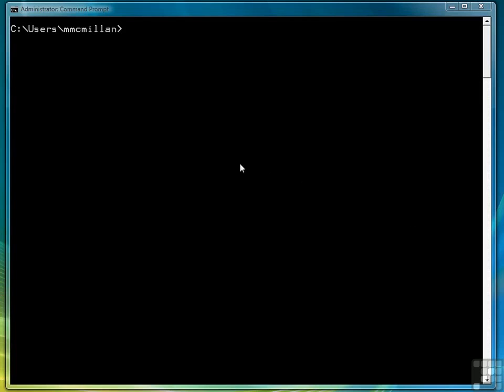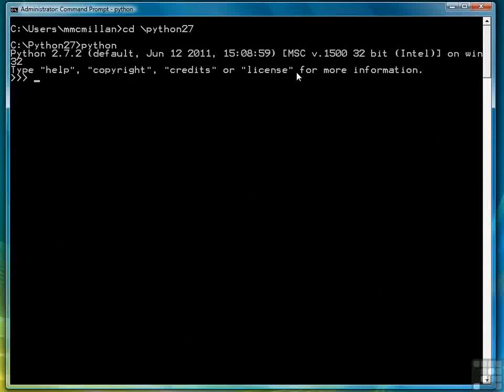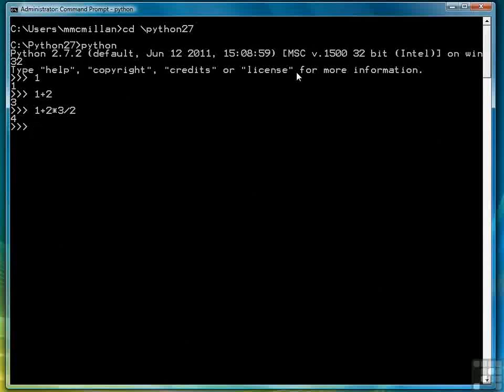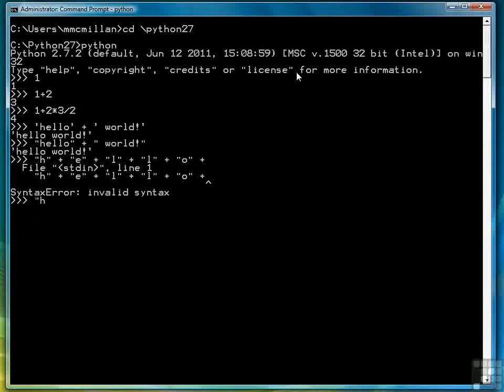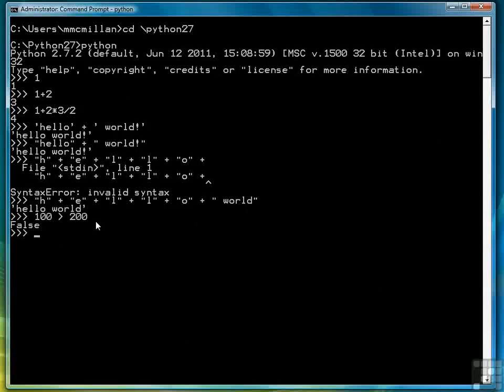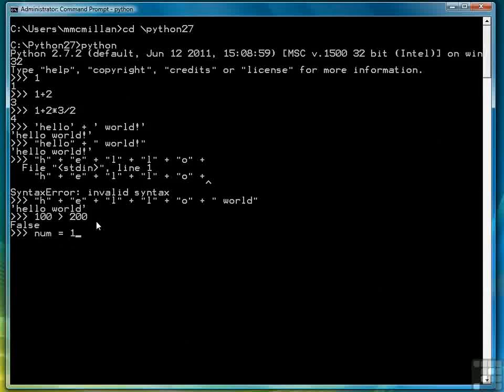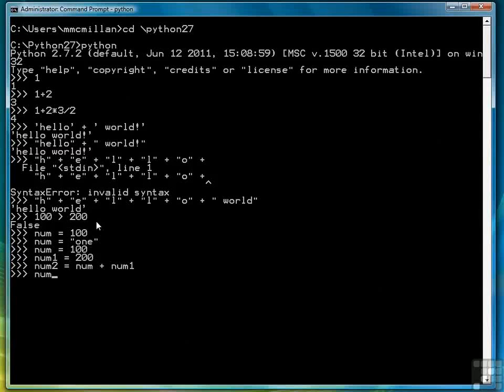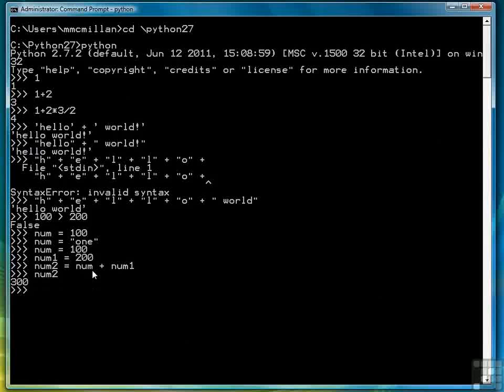04 Python Basic Data Typess and variables part1